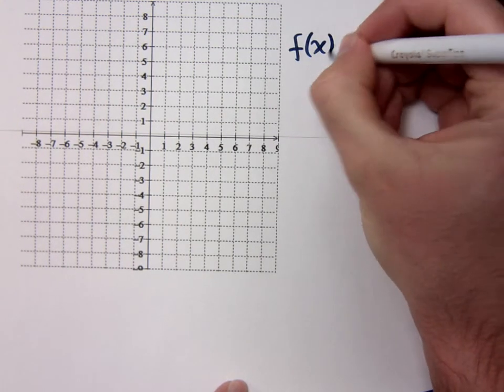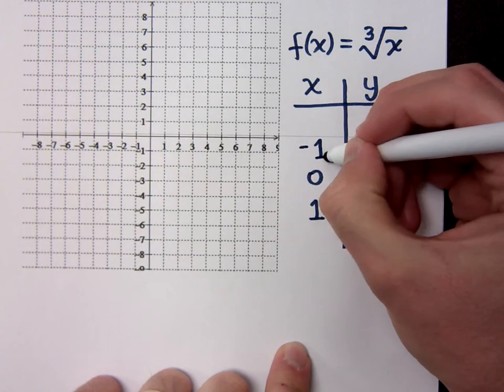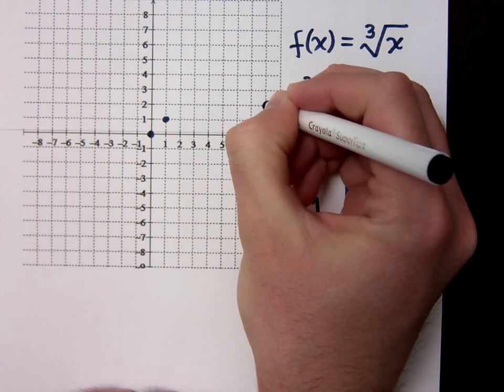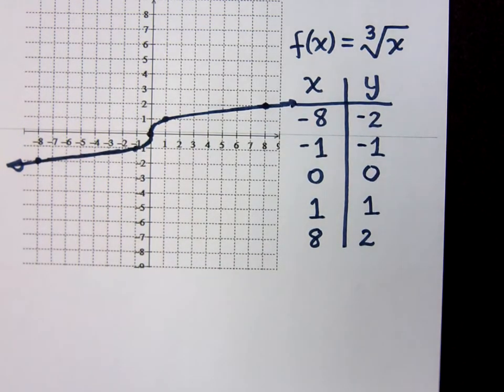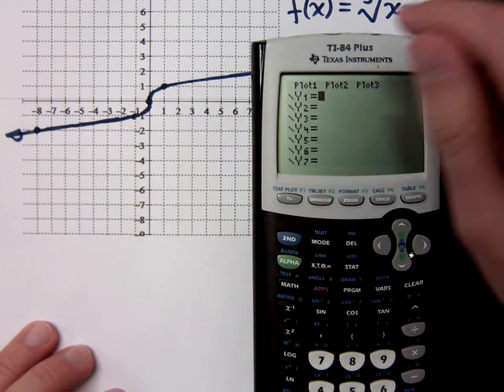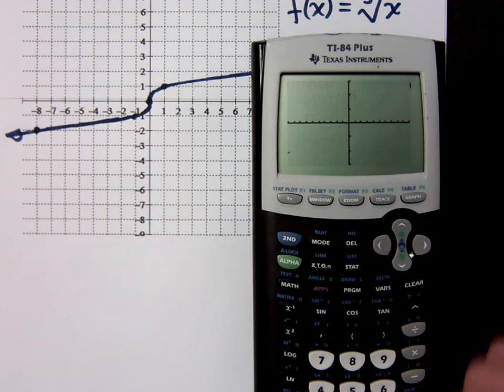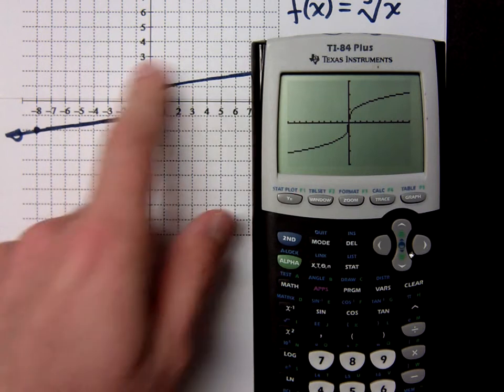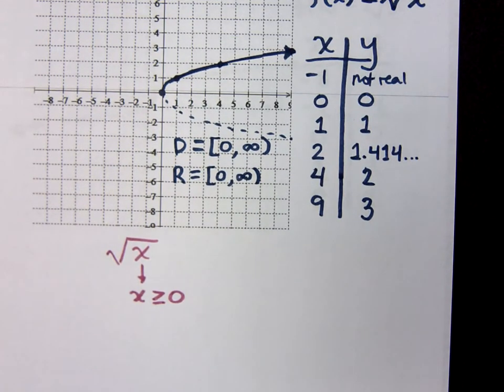intermediate algebra 113